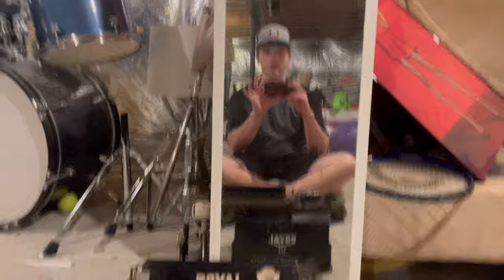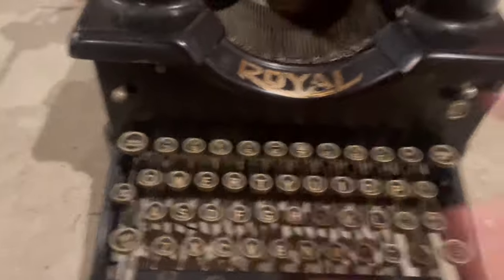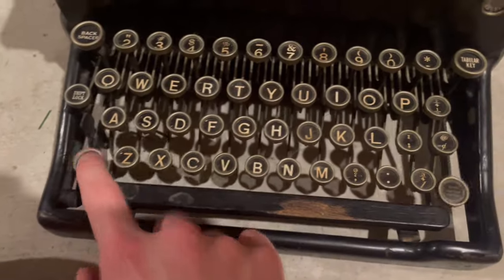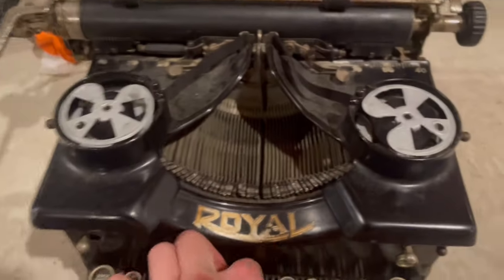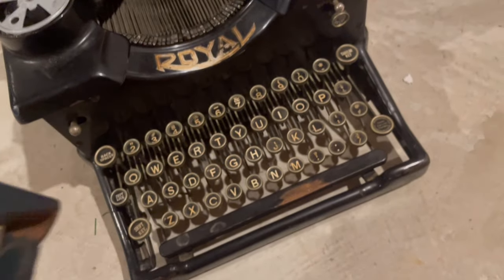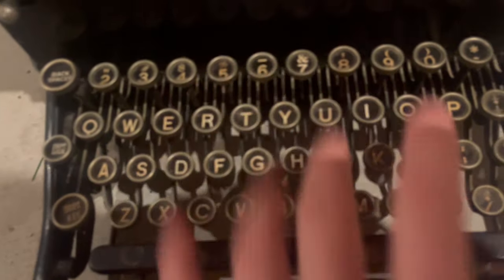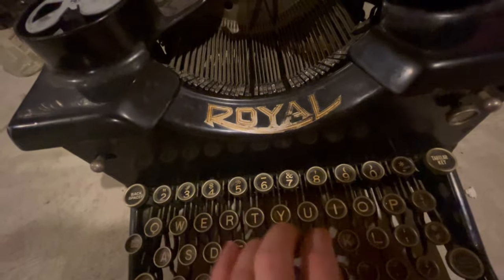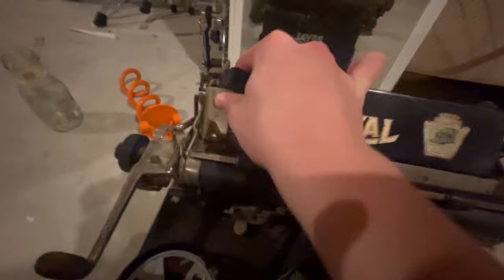Typewriter ASMR ⌨️😴🛌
Here are some links to my other channels/accounts.